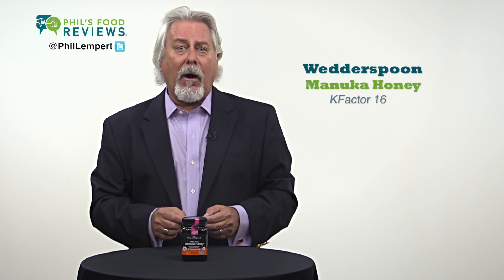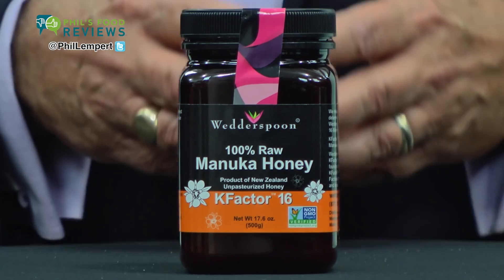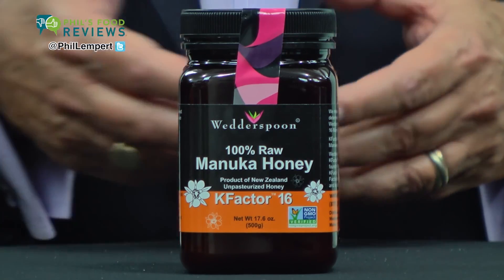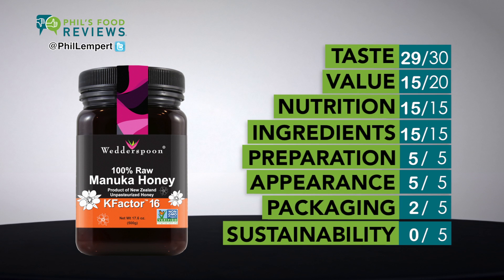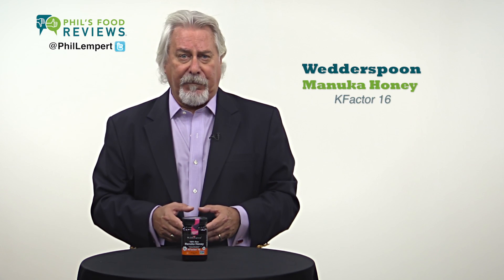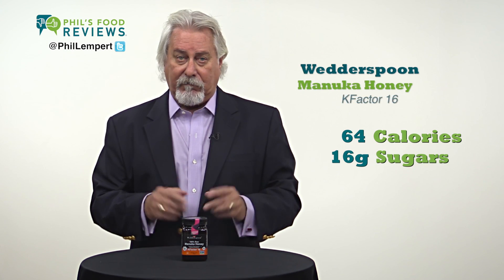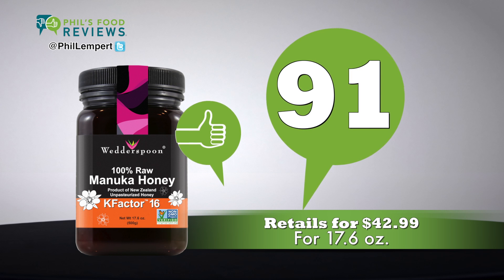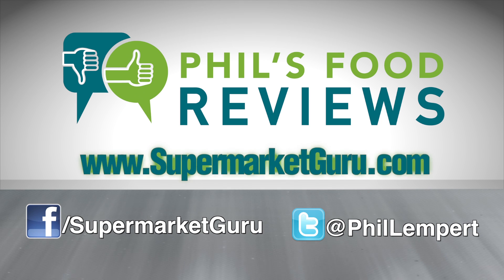Wedderspoon 100% Raw Manuka Honey KFactor 16 is a HIT!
This is the best honey, and probably the most expensive, you will ever buy.  It's creamy, thick and delicious!